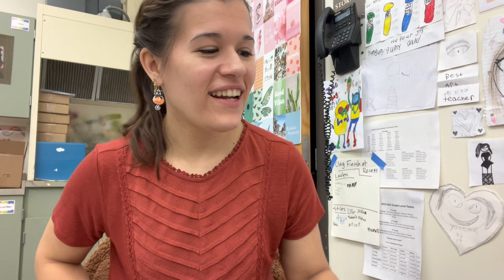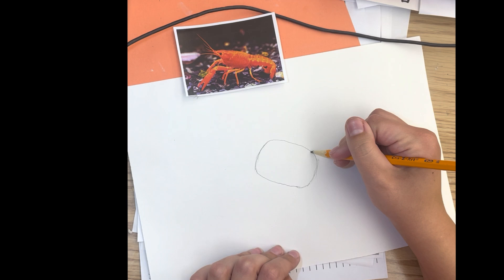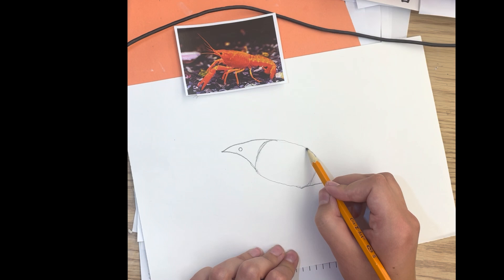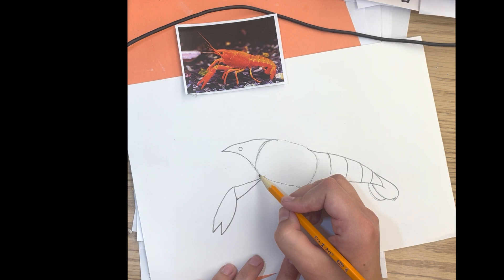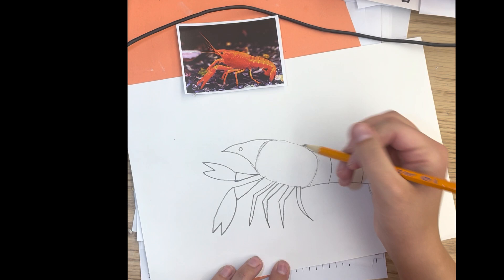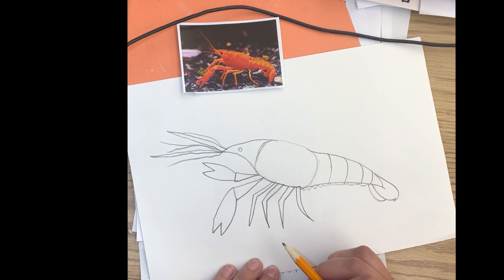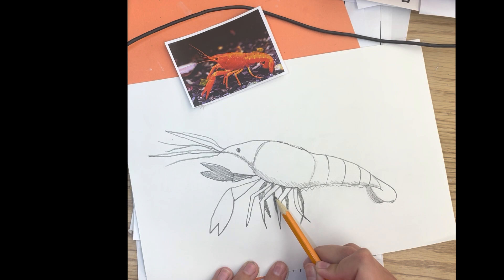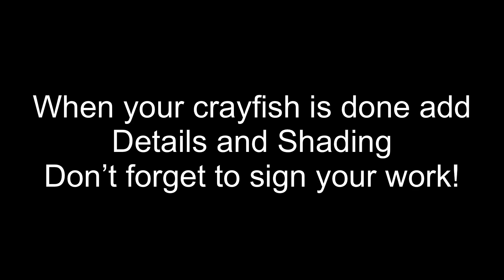How to Draw: Crayfish!